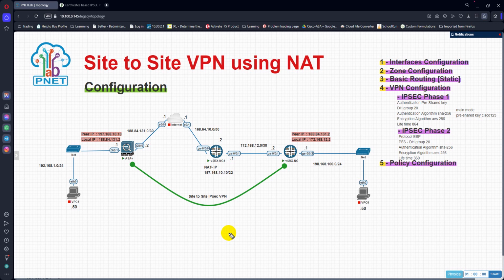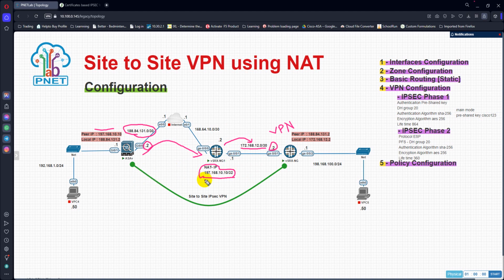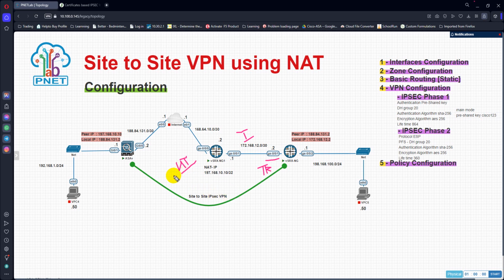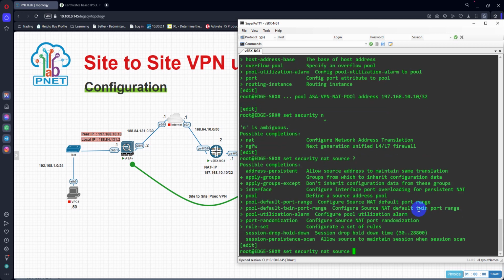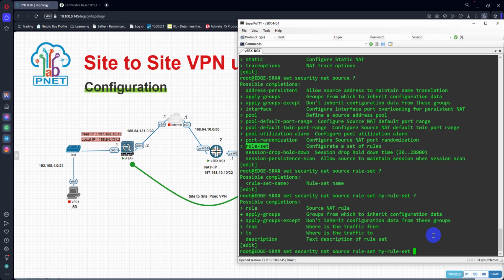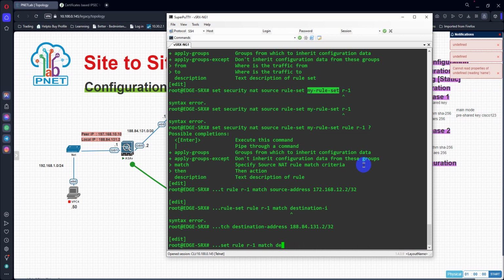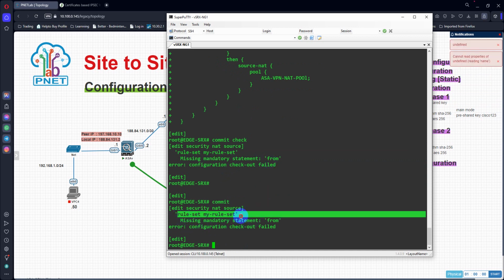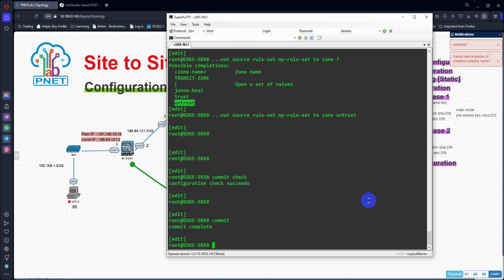3 - Site 2 Site VPN - SRX NAT Configuration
This LAB covers how to build site-to-site VPN on FW sitting behind another Perimeter FW using NAT.
SRX - FW VPN Configuraiton , SRX NAT configuration, ASA VPN Configuration.